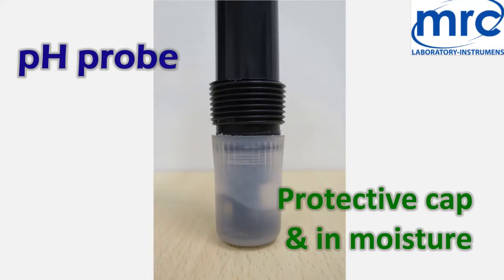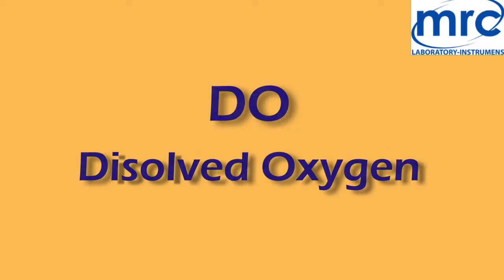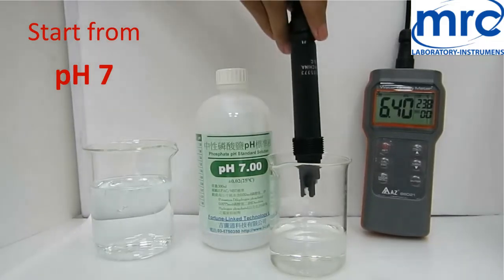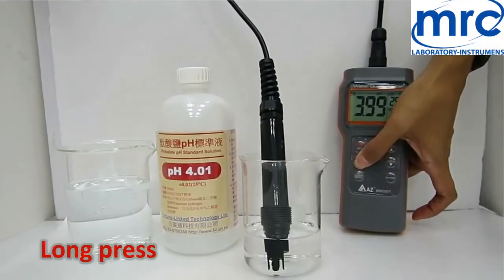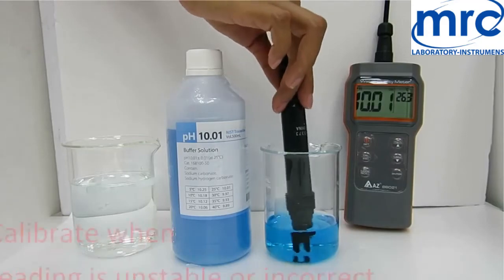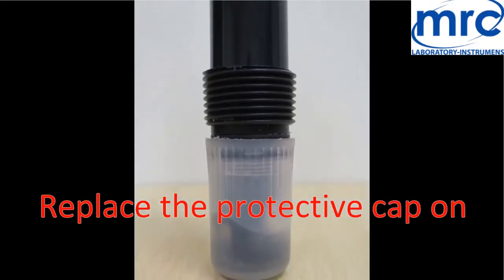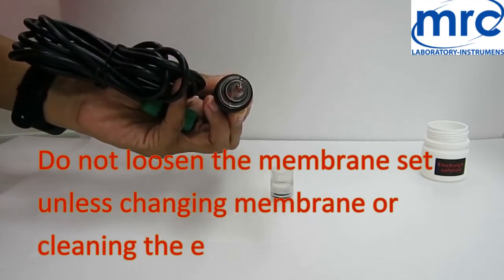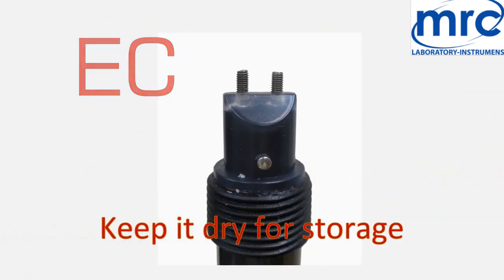PH/MV/TEMP/COND/TDS/SALT METER HANDHELD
Bench top PH/mV/Temp/Cond/TDS/Salt
complete kit includes:
plastic 12mm conductivity electrode
,plastic Ph 12mm electrode,
temperature sensor and stand
,software and com cable
Cond. Range 0-19.99,0-199.9,0-1999uS/cm 0-19.99mS/cm,0-199.9mS/cm
Cond. Accuracy ±(1%FS+1digit)Under good calibration
Cond. Resolution 0.01 uS/0.1 uS/1 uS/0.01 mS/0.1 mS
Cond. Sell constant 1.0
mV Range -1999-+1999mV
mV Resolution 0.1mV (± 199.9mV) or lmV(others)
pH Accuracy ±0.02 pH
(f: TDS conversion factor)
0.00~(19.99*f)ppm 0.0~(199.9*f)ppm
0~(1999*f)ppm
0.00~(19.99*f)ppt, 0.1~(199.9~f)pp
TDS Accuracy ±(1% FS+1 digit)